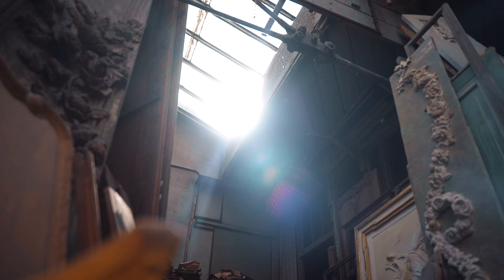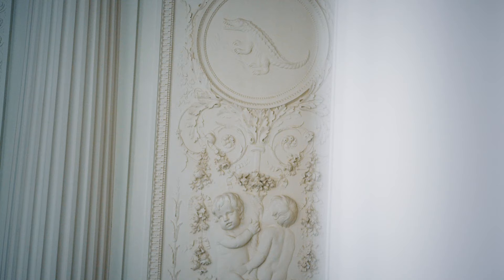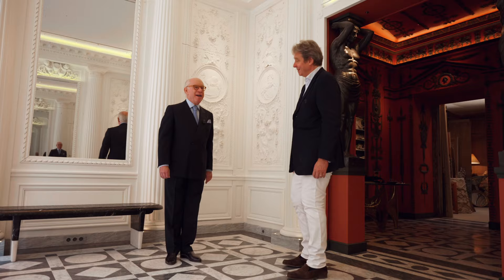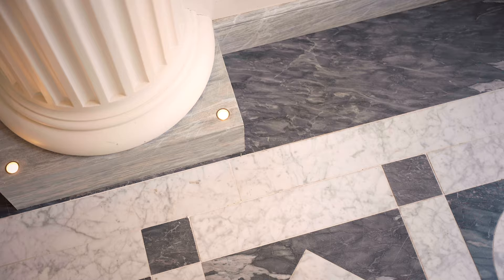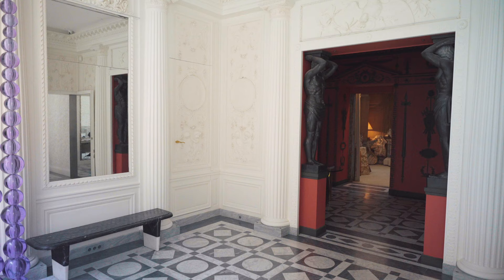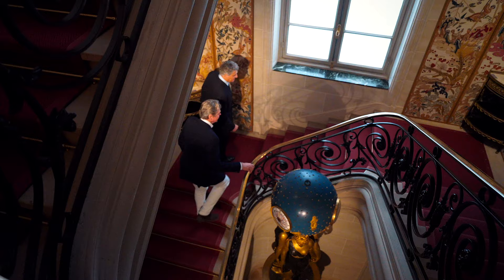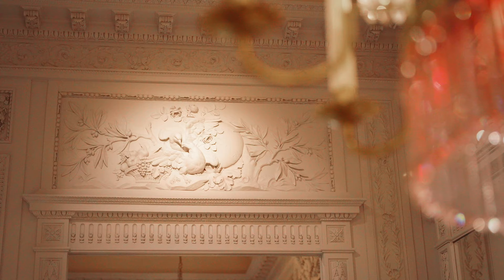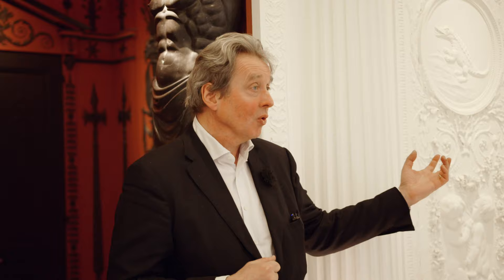Great rooms with Guillaume Féau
Great rooms with Guillaume Féau, an ICAA film.

In this first episode, Guillaume Féau from Féau Boiseries introduces viewers to two iterations of one 17th-century room designed by the architect Claude Nicolas Ledoux.

First, Guillaume welcomes viewers to the stunning reproduction of the Ledoux room at the company's workshop in Paris, and discusses its qualities with renowned architect Andrew Skurman. Next, Guillaume meets with Nicolas Kugel at the Kugel Gallery, where the original panels are installed with an exquisite array of Japanese lacquer.